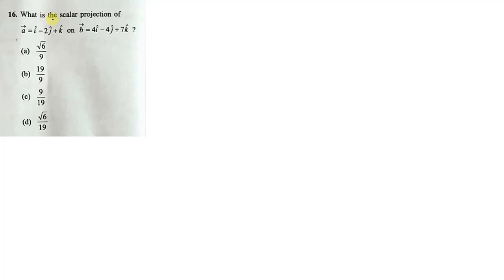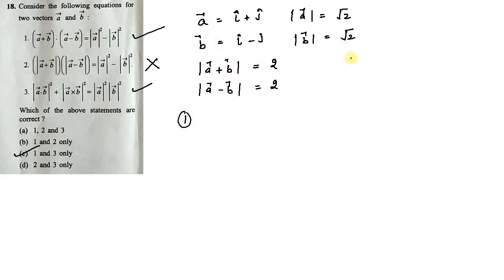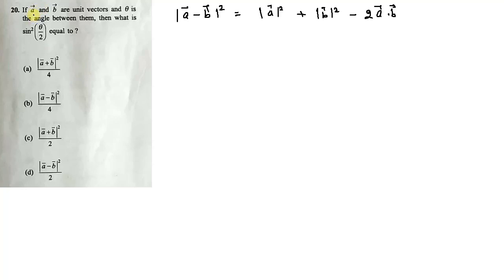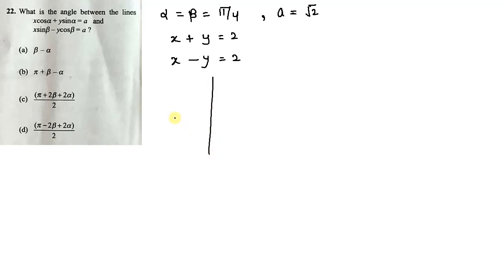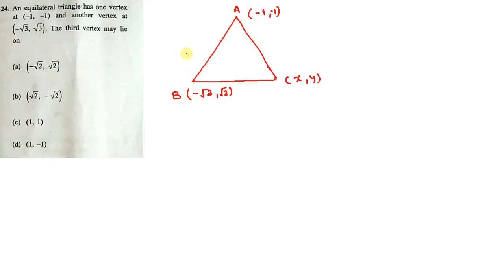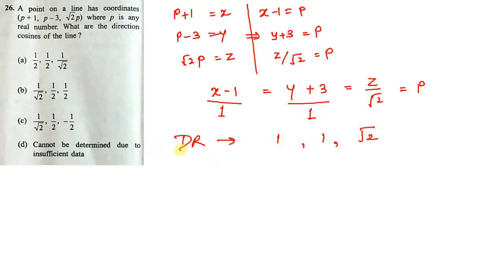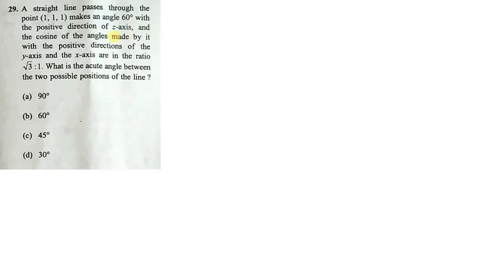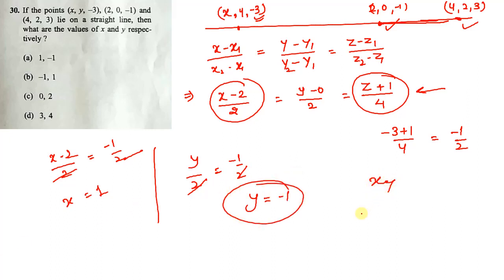NDA Sept 2019 Paper Solution (Part - 2)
This Paper was held on Sept 2019. I have tried to solve this paper by simple logic and tricks. This Part - 2, contains 15 questions from 16 to 30.

Previous Questions Solution : -
From 1 to 15